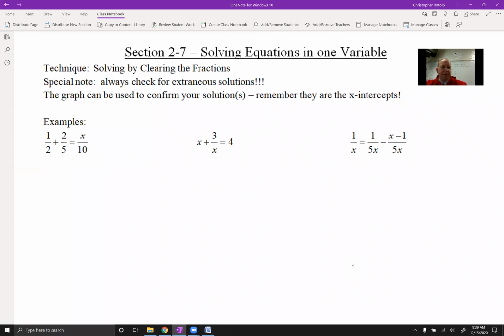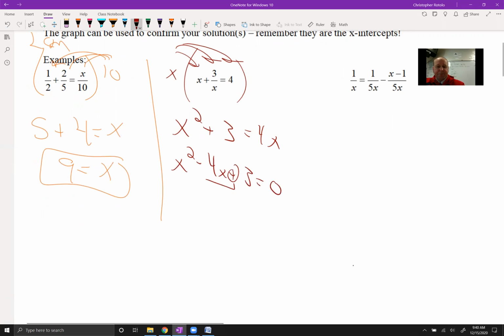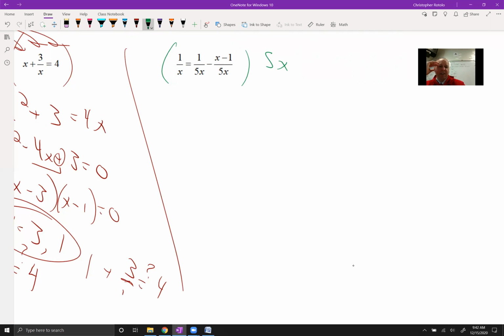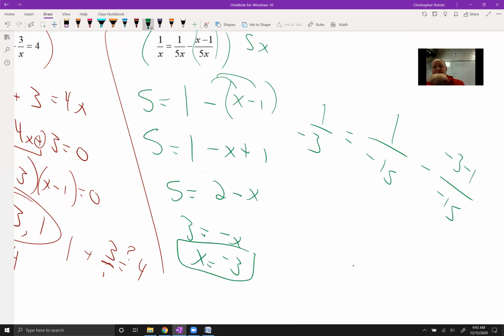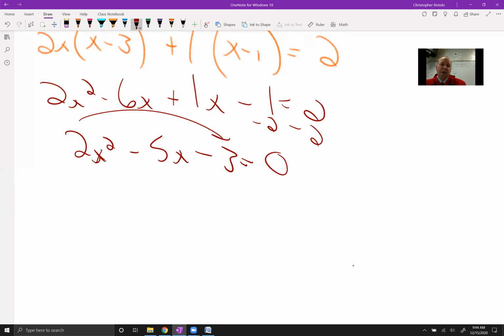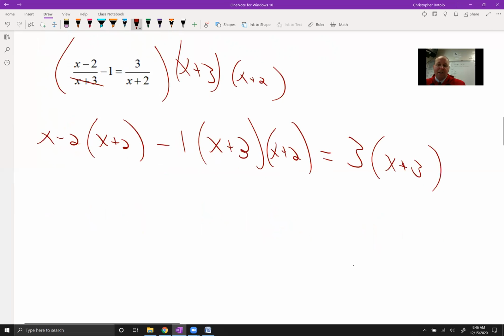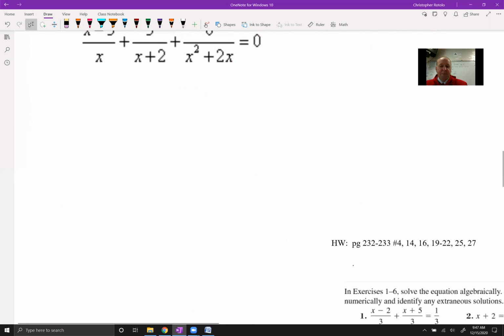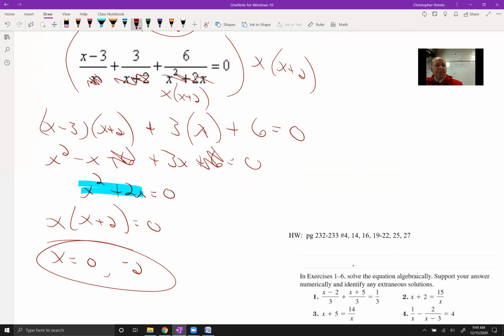PC 2 7 Solve Rational Equations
Pre-Calc Video on how to clear fractions to solve rational equations.  For the sake of time, I did not check all solutions.